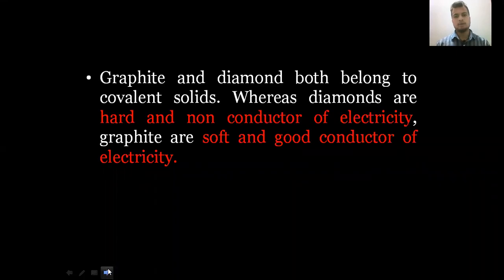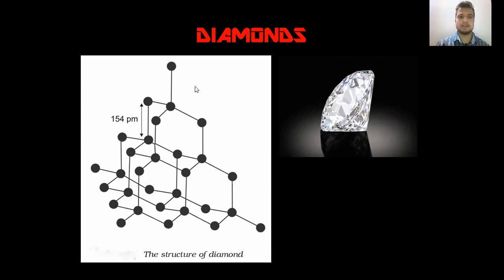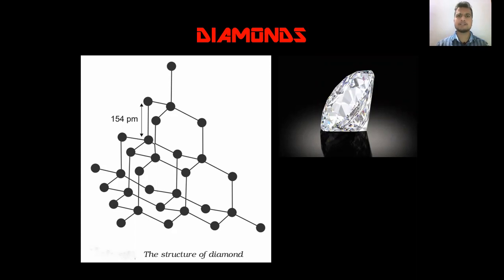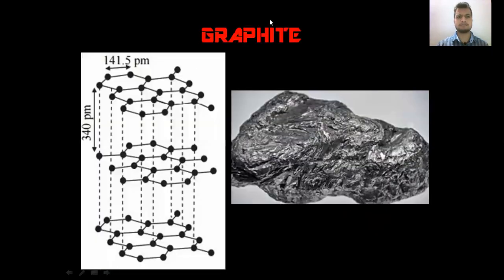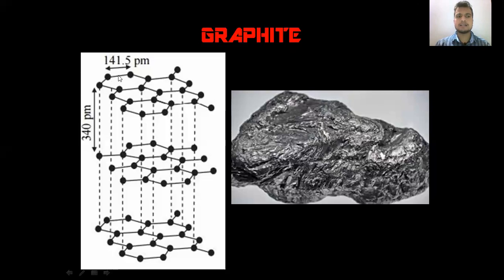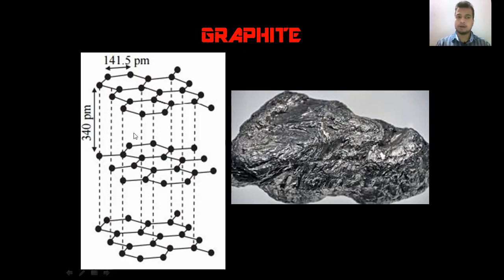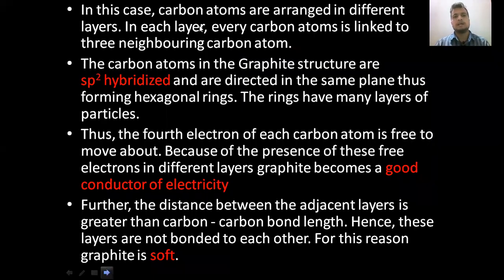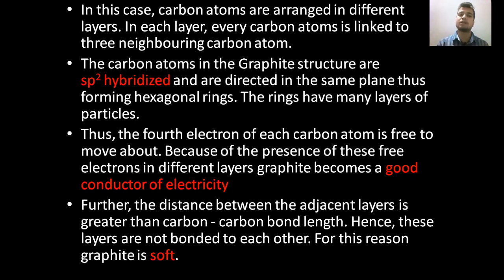DIFFERENCE BETWEEN DIAMONDS AND GRAPHITE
EXPLAINATION ON THE BASIS OF THE STRUCTURE, THE DIFFERENCE BETWEEN DIAMONDS AND GRAPHITE.